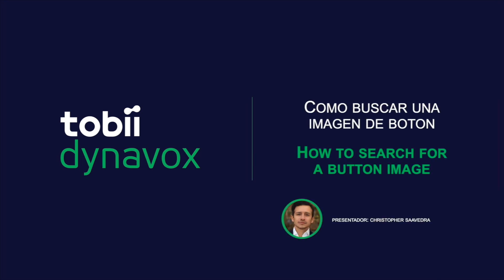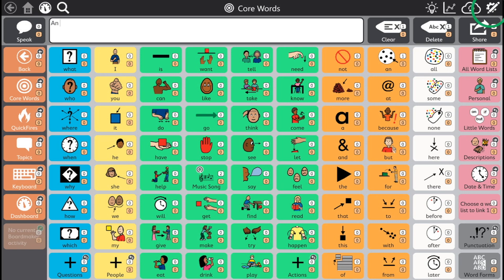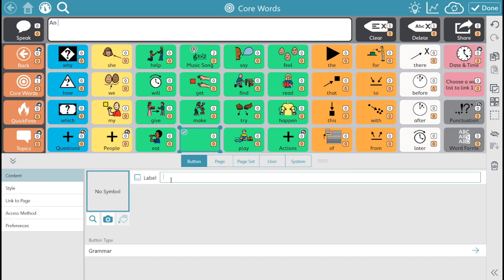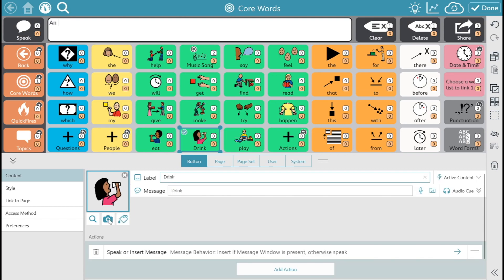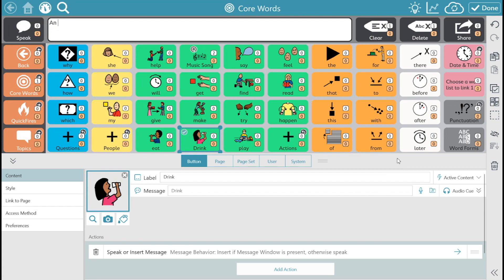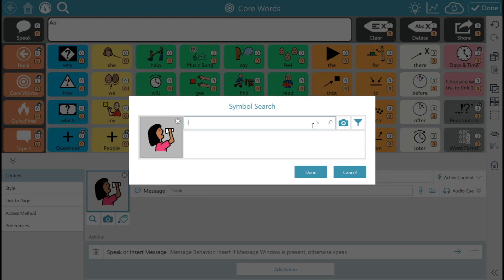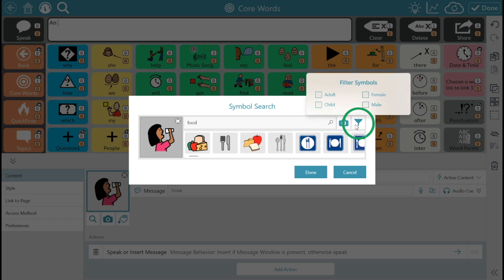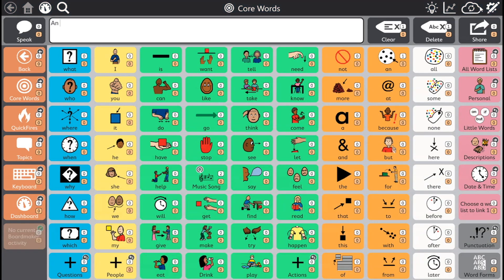How to search for a button image | TD snap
How to search for a button image.